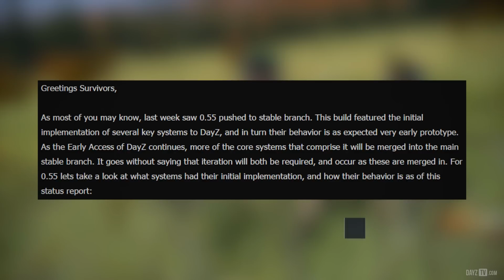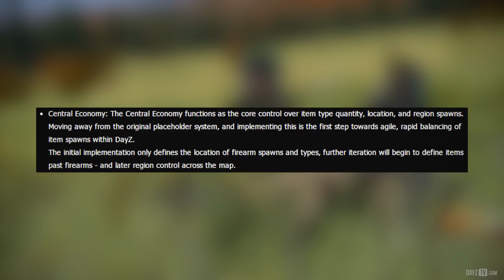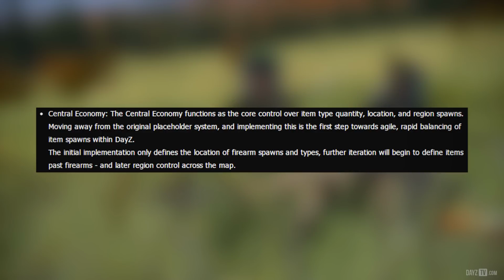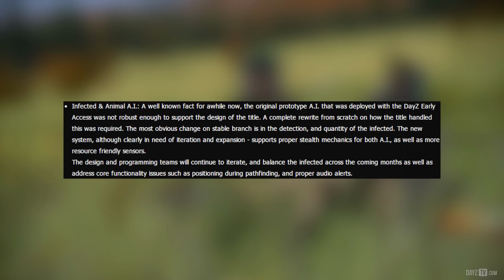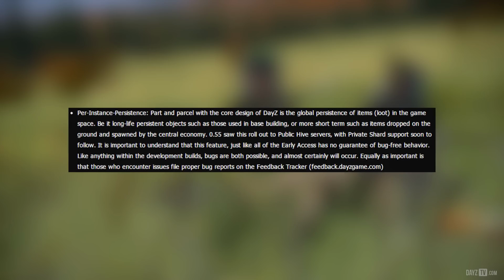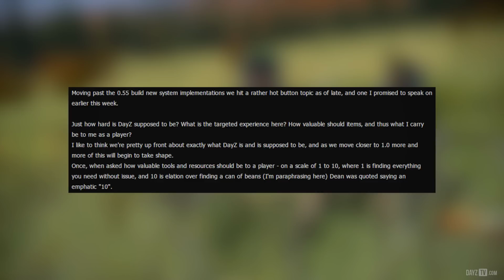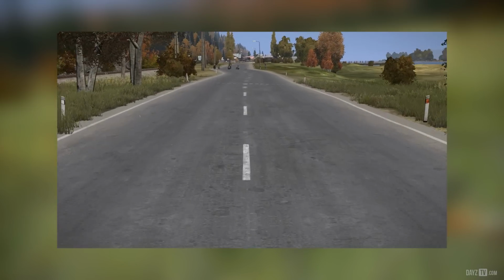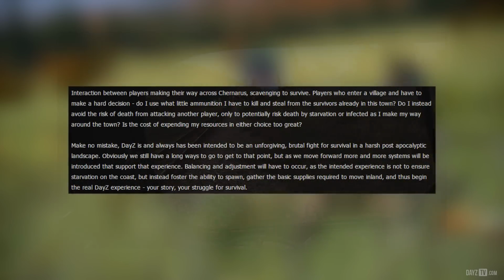DayZ ~ Status Report Highlight 08 April 2015 ~ 0.55 Mechanics Explained!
I recommend everyone to read through the Report themselves if you have the time.